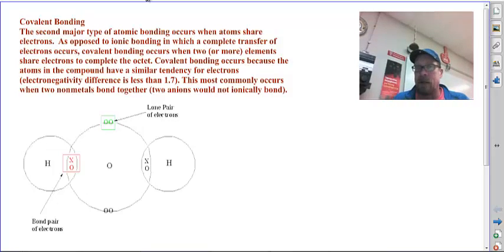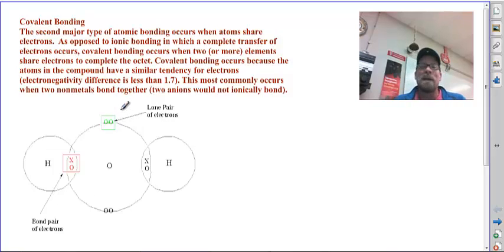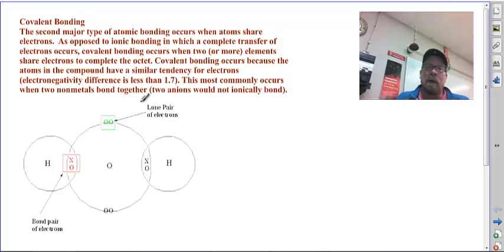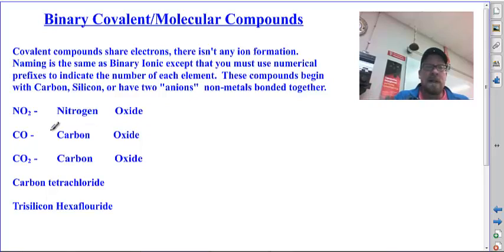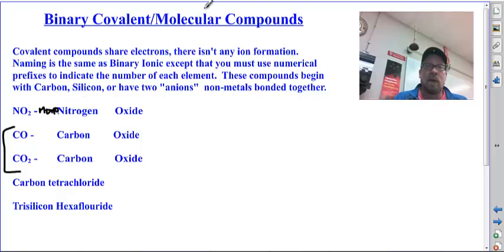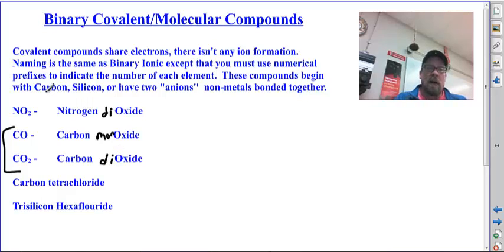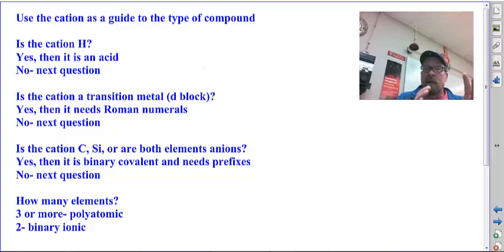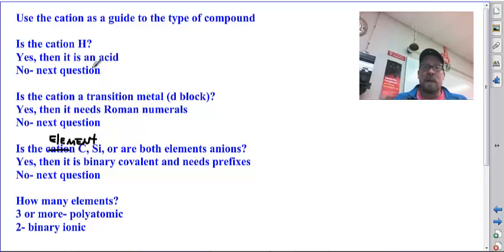Binary Molecular Compounds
Naming Binary Covalent Compounds